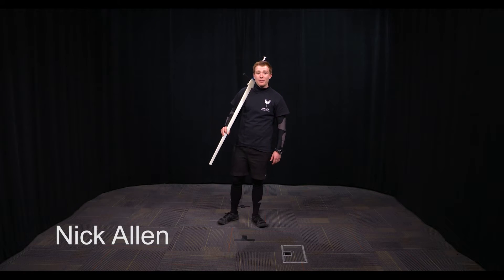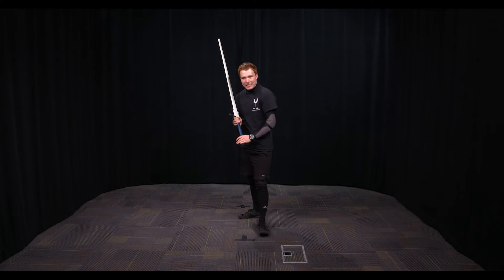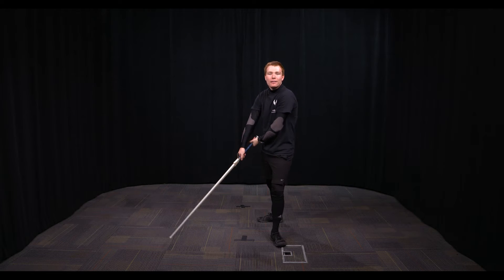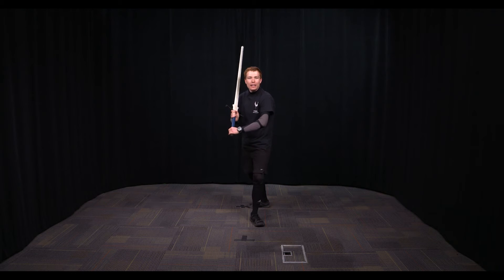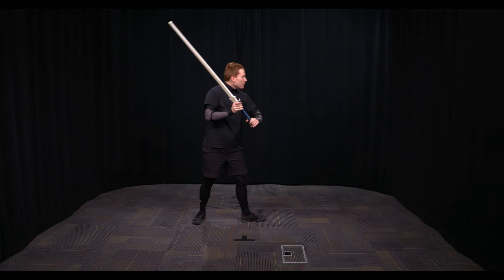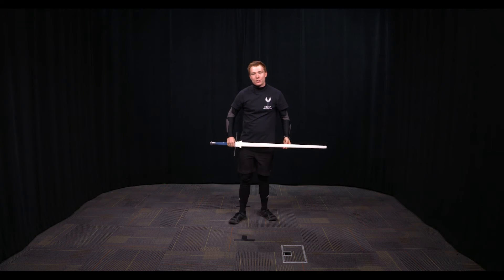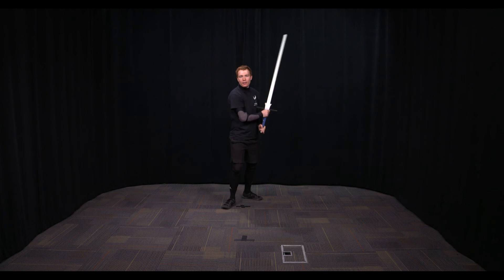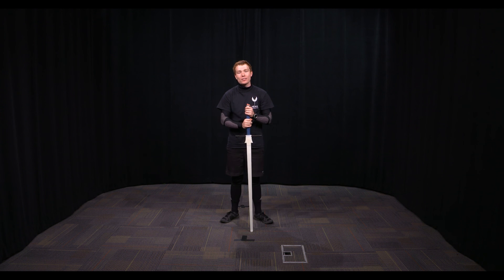Vom Tag guard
Here we start our series on the guards of German Longsword. We start with Vom Tag, explain its uses and walk you through its transfers.

The official channel of the HEMA Club @ VCU.

Our videos are:
Produced by: Mick Murphy, Dan Thomas
Presented by: Nick Allen, Tom Wagamon
Edited by: Dan Thomas